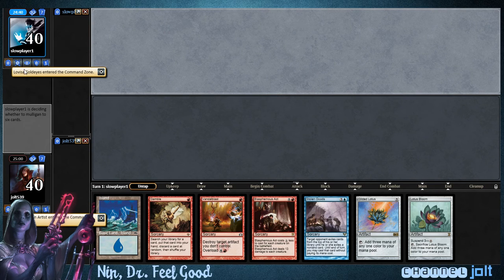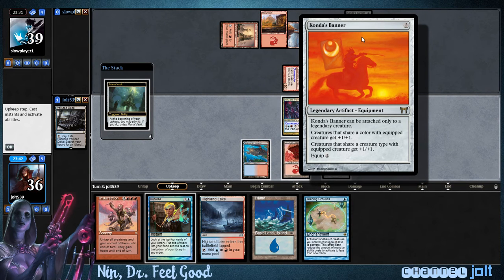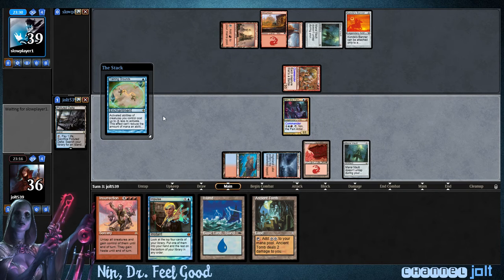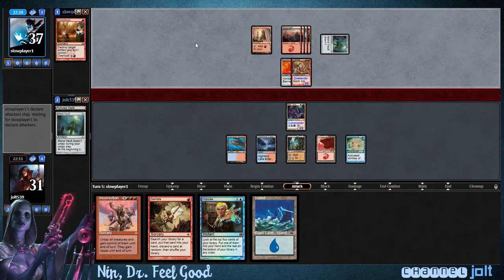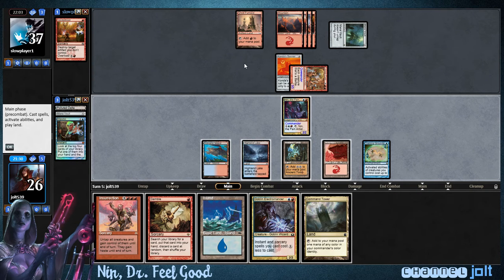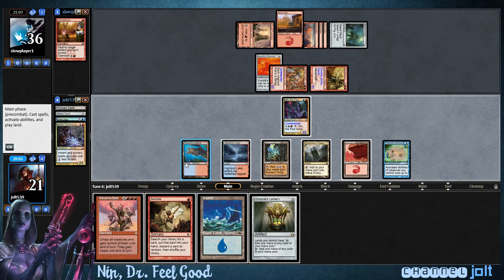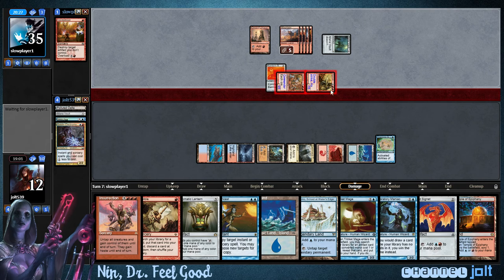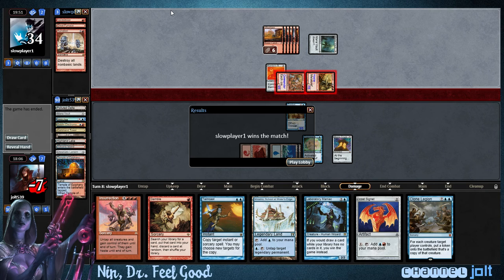Jolt - Commander - Nin, the Pain Artist vs Lovisa Coldeyes